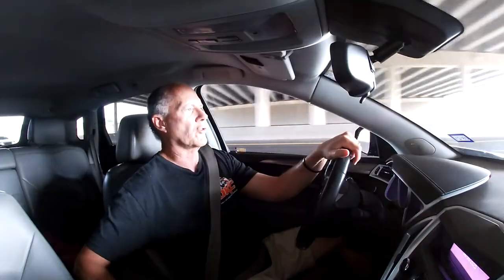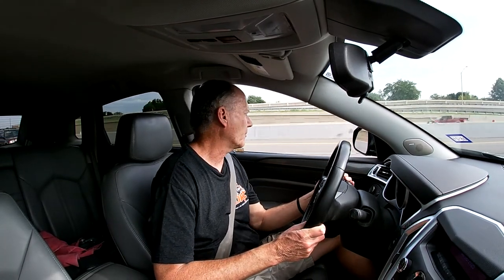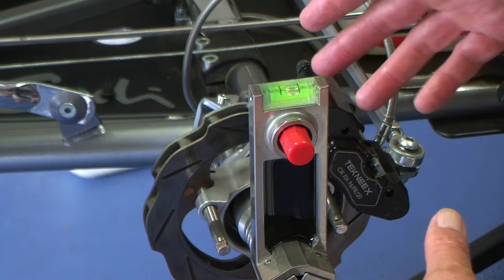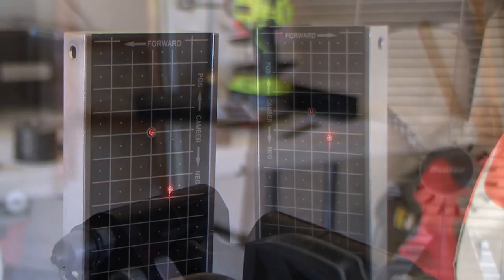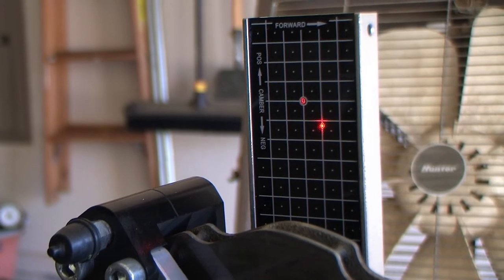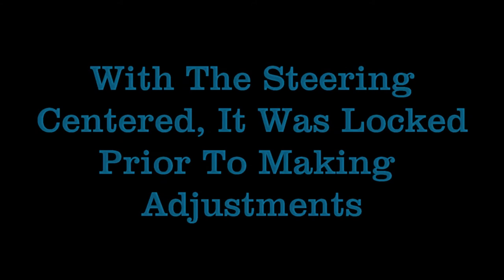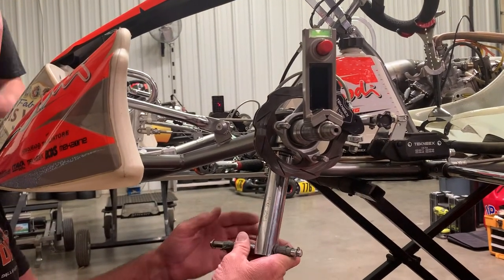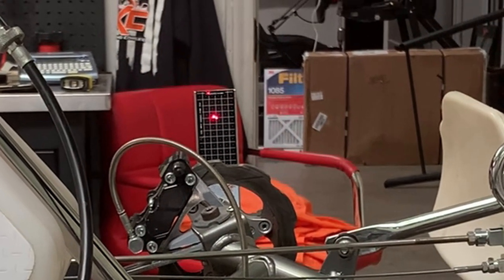How To Align Your Kart movie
Properly aligning a kart chassis is one of the keys to unlocking all of the performance potential of your kart.  In this video, I travel to the Dallas Karting Complex to learn how to straighten a chassis and then align it.